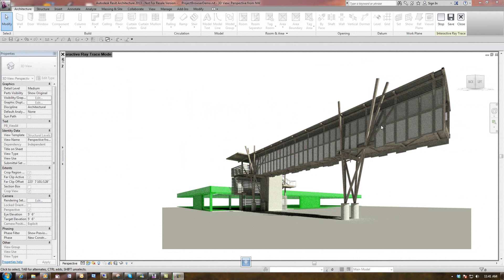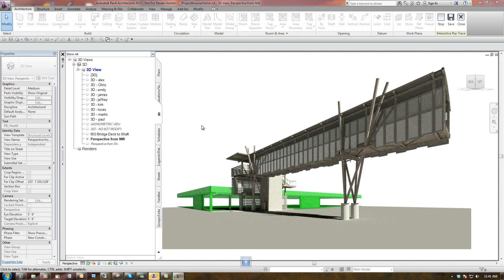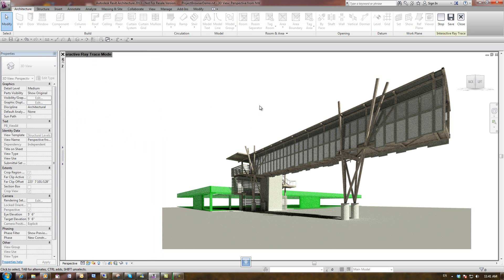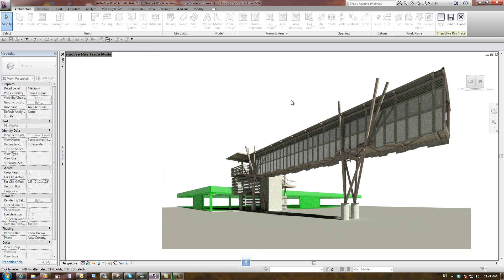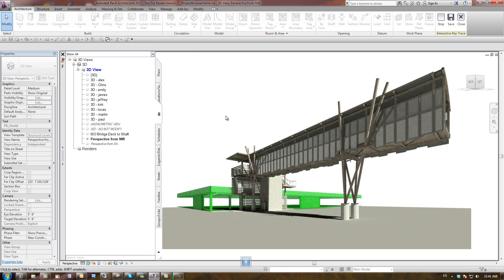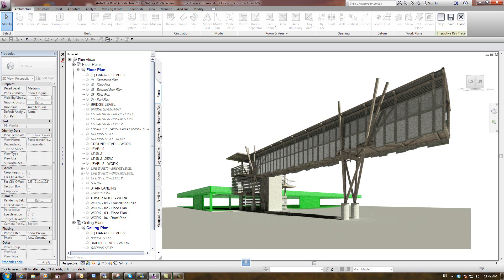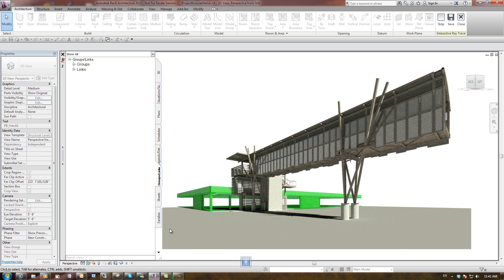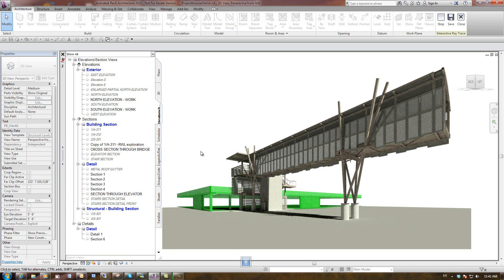Revit Project Browser Enhancements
Short video showing two enhancements to Kiwi Codes Project Browser.  Pin/Unpin Graphics and Reorder of Project Browser Tabs.